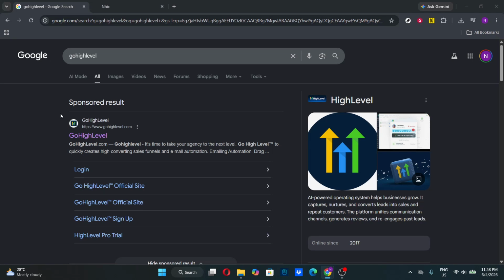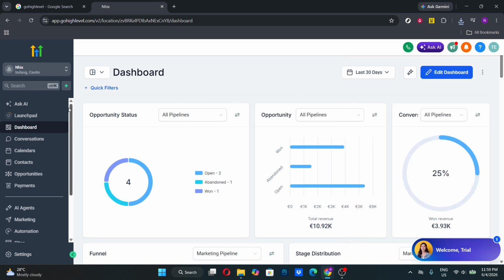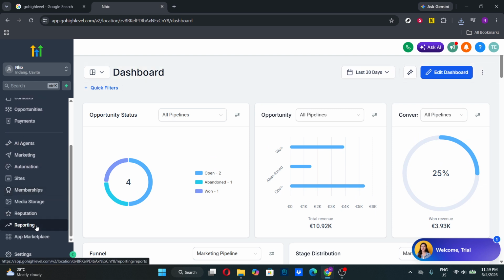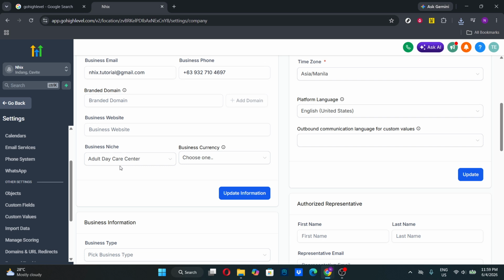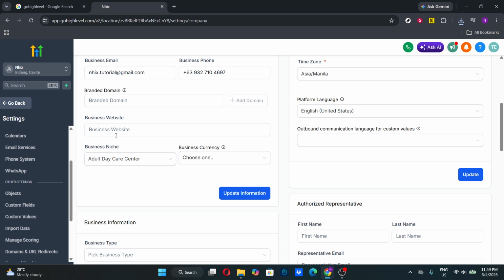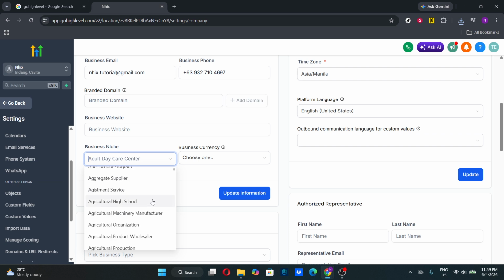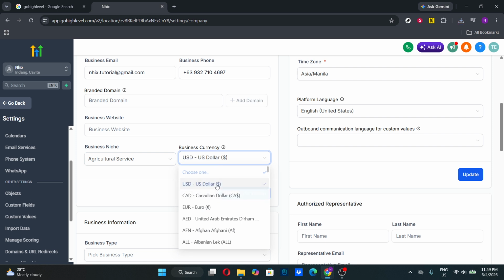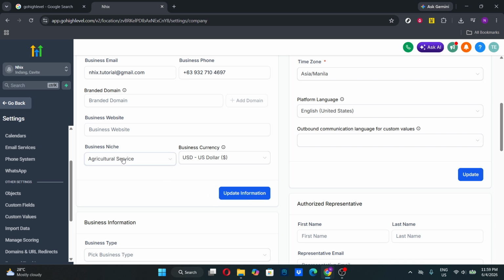How To Add Business Niche In Gohighlevel 2026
Want to configure your business niche in GoHighLevel? Learn how easily!

💡 What You'll Learn in This Video:
• How to select your niche
• How niche settings affect features
• Tips for account setup
• Best practices for new users

✅ Perfect for account customization.
🚀 Optimize your GoHighLevel setup!